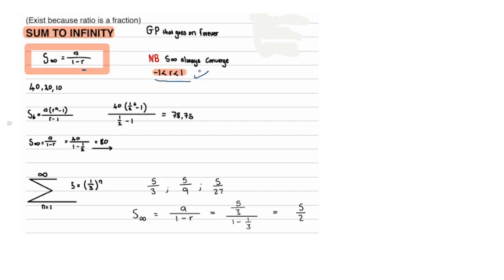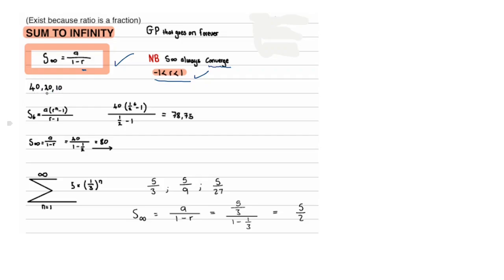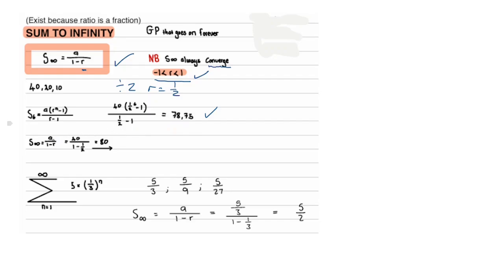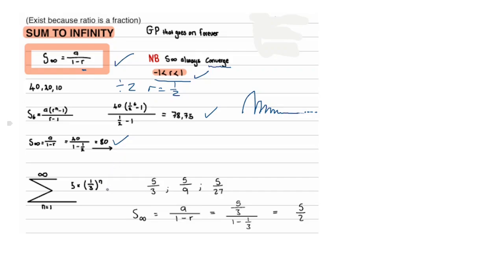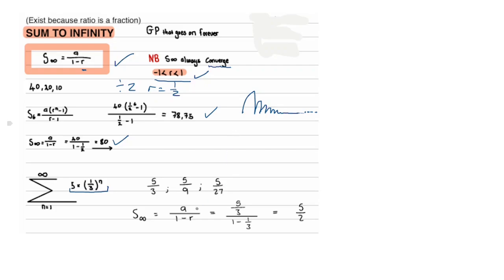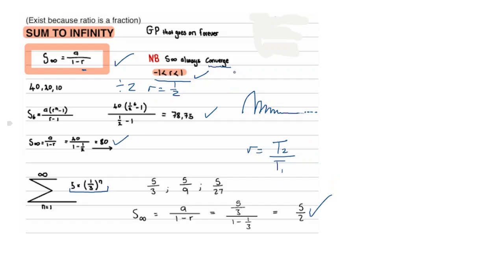Sum to Infinity Grade 12 Magic Series intro and when you have an irregular term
This video gives a lovely introduction to the concept of sum to infinity. There is also a common question provided with a twist, where you're working out the sum to infinity but the first 'term' is not conforming with all the other terms and what to do about it.